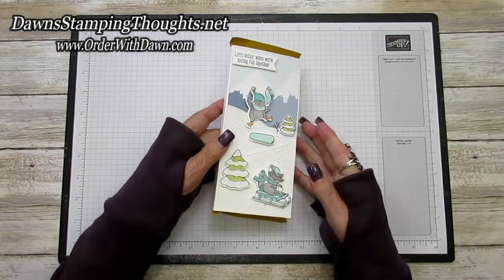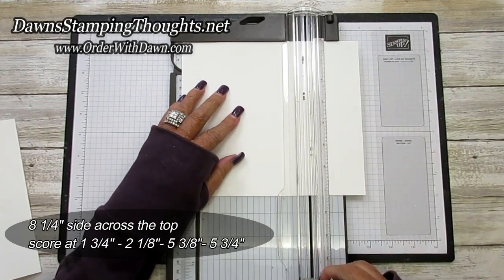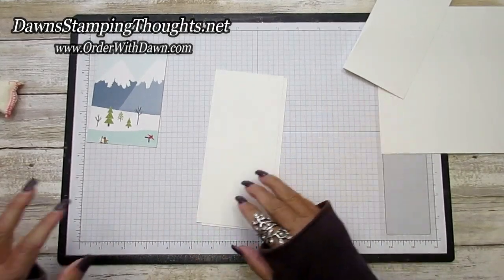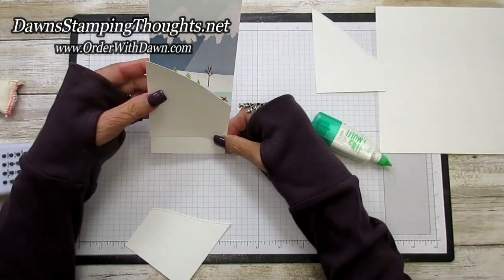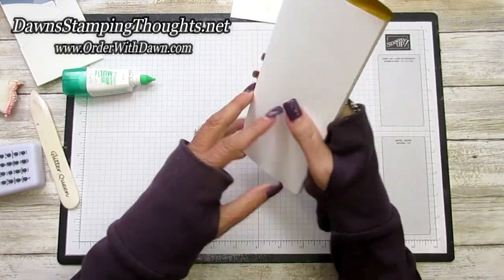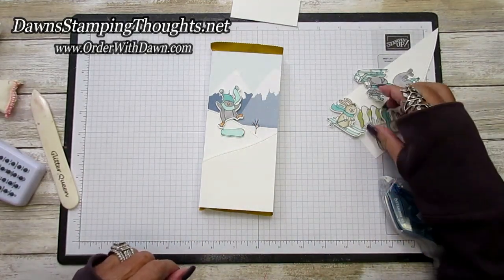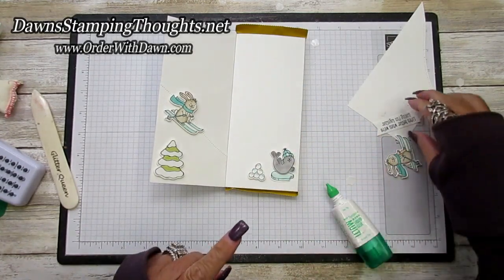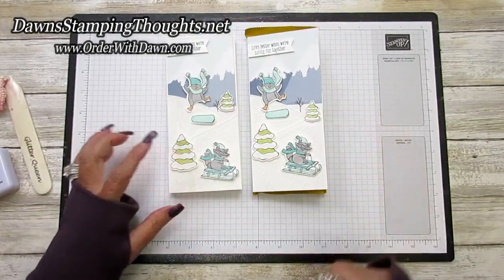CANDY WRAPPER & CARD Two in One Christmas Goody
Today we will be making
a sweet candy wrapper & card all in one  ~ It's a two for one  project today.
Great for those last minute  Christmas gift giving  and stocking stuffer ideas.